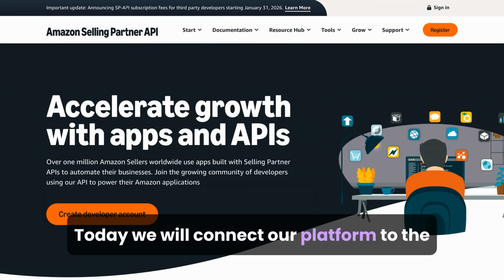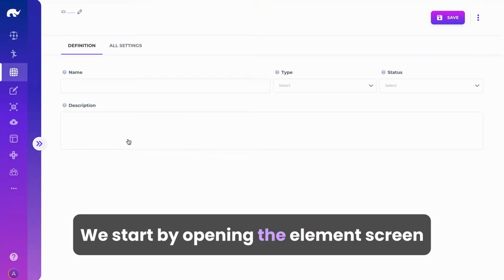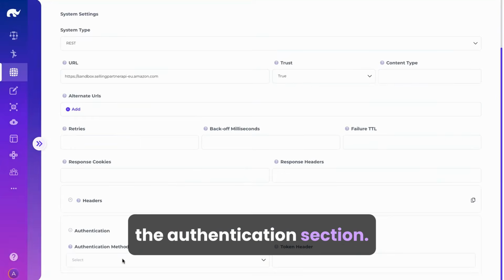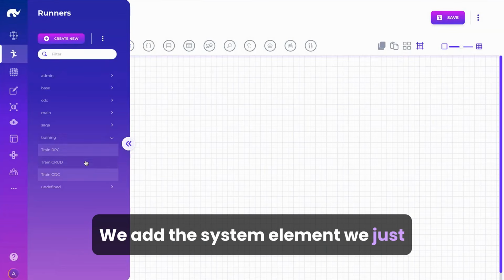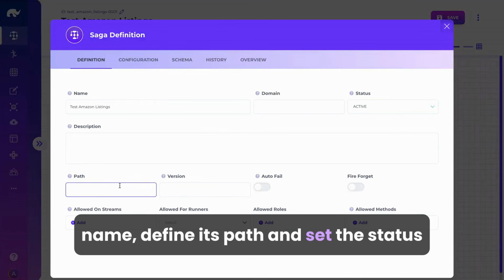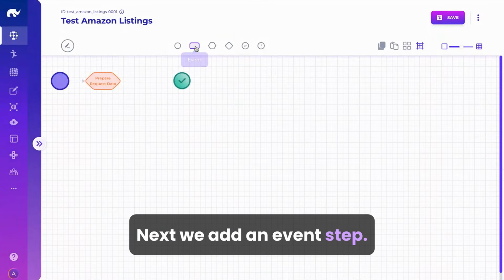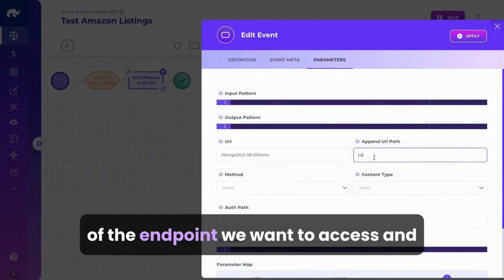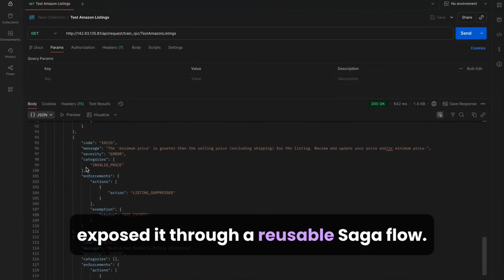Integrate External APIs in 2 Minutes with Rierino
In this quick tutorial, we integrate an external REST API using Rierino — using the Amazon Selling Partner API (SP-API) as a real-world example — and expose it through a reusable saga flow in just a few configuration steps.

▶ You’ll learn how to:
• Configure a secure REST system connection
• Set up OAuth2 authentication with refresh token flow
• Register and assign the system inside a runner
• Build a saga to orchestrate an external API call
• Prepare request parameters using a transform step
• Test the integration instantly via Postman

🧩 Rather than hardcoding third-party API calls inside services, Rierino allows you to define external systems once and orchestrate them through reusable saga flows. The result is modular, secure, and testable integrations that can be reused across applications, automation processes, and AI-driven workflows.

🔧 This video is part of Rierino Quickbuilds — our low-code tutorial series designed to help you build faster across backend services, orchestration, automation, and AI-ready applications.